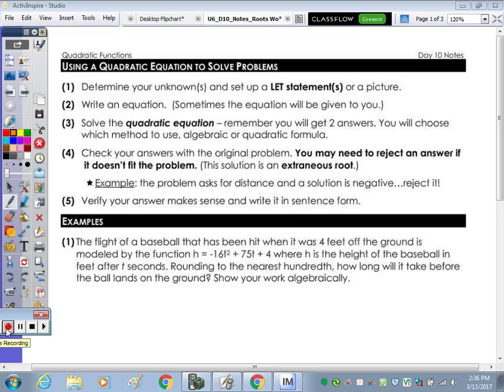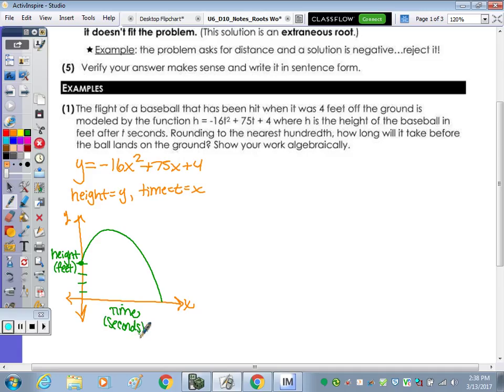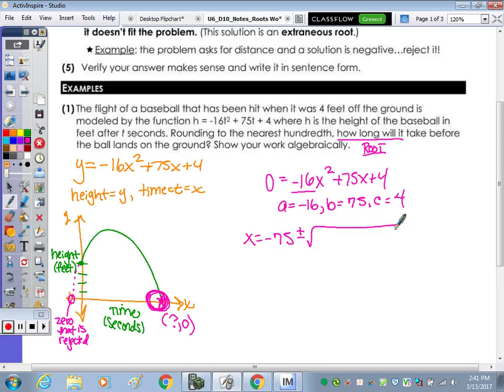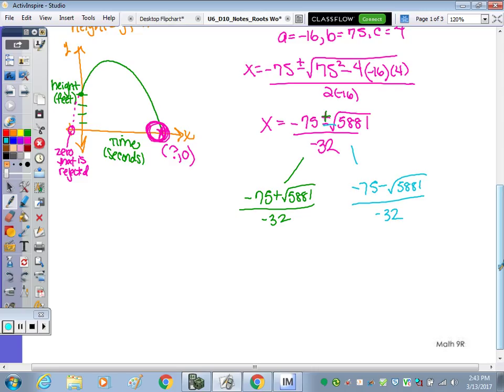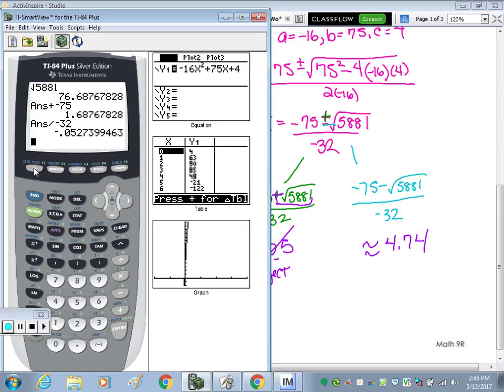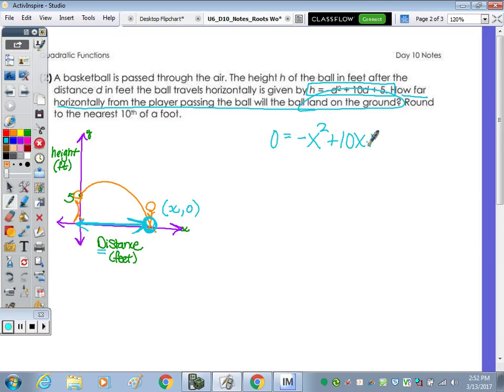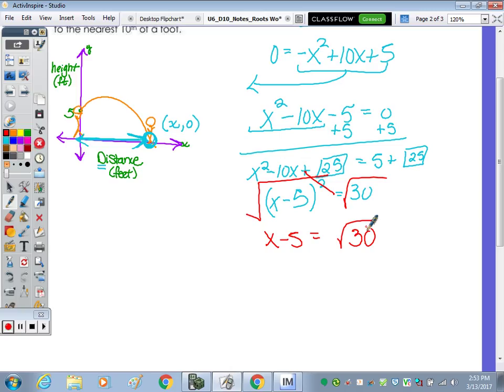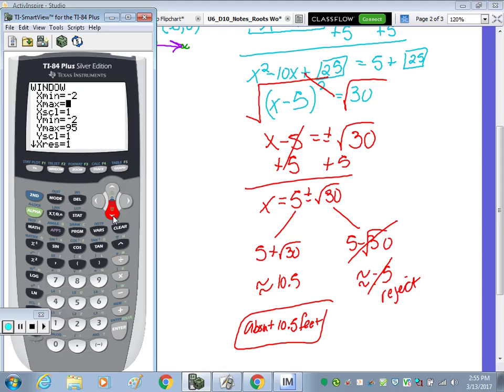Quadratic Functions | Day 11 Lesson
More solving word problems